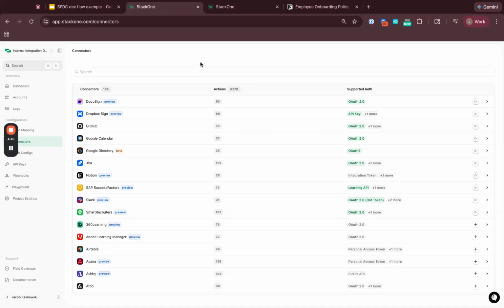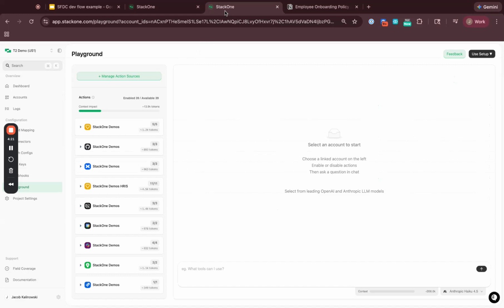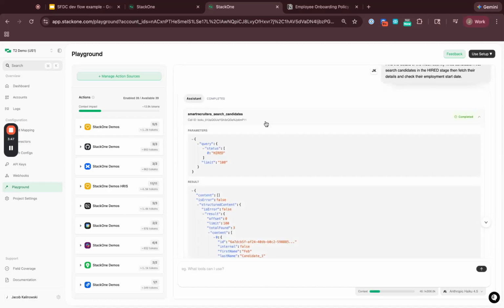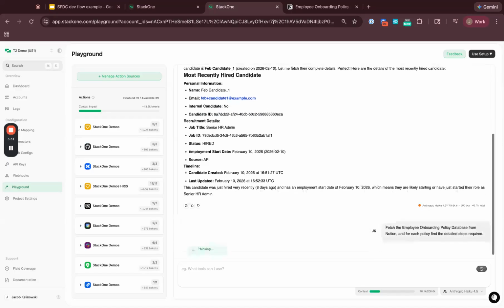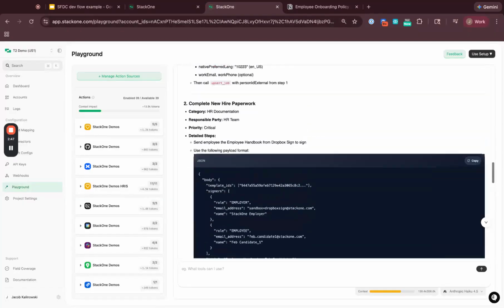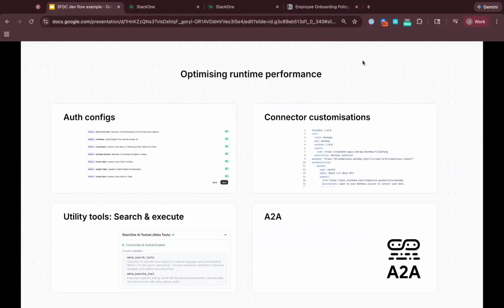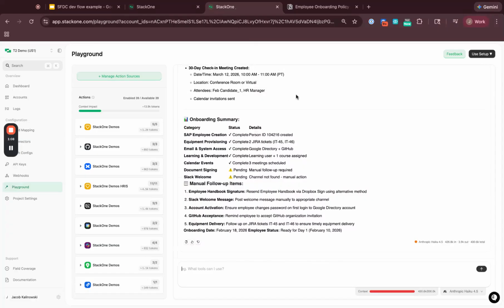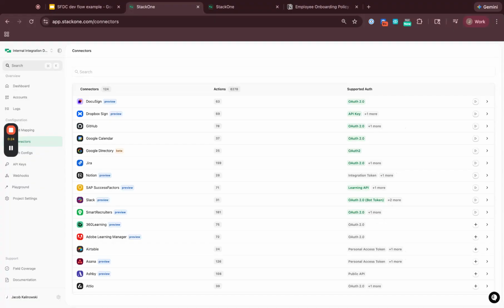AI Agent Onboards Employee Across 7 Tools in One Prompt | StackOne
Watch an AI agent fully onboard a new employee  from finding the hire in SmartRecruiters to provisioning accounts across SAP SuccessFactors, Jira, GitHub, Google Directory, Dropbox Sign, and more — all in a single prompt using StackOne's integration infrastructure.

📋 What you'll see:
- An AI agent retrieving a new hire's details from SmartRecruiters ATS
- Onboarding steps pulled dynamically from a Notion database
- Automated provisioning across SAP SuccessFactors, Jira, GitHub, Google Directory, Dropbox Sign & Google Calendar
- How StackOne's action filtering reduces token usage (39 actions vs 700+)
- Search-and-execute and agent-to-agent protocol for runtime optimization

In this demo, we walk through how StackOne powers AI-driven employee onboarding end-to-end:

⏱️ Timestamps: [REVIEW — approximate, verify against video]
00:00 – Intro to StackOne: connectors & actions for AI agents
00:18 – Account overview: enabled integrations
00:28 – StackOne Playground: testing agent actions
00:50 – Finding the most recently hired candidate in SmartRecruiters
01:15 – Fetching the onboarding checklist from Notion
01:38 – Agent executes full onboarding across 7+ systems
01:48 – Runtime performance: action filtering & token optimization
02:13 – Tools discovery (Search-and-execute): 700 actions through 2 tool calls
02:41 – Agent-to-agent protocol (A2A) & custom connectors (AI Connector Builder)
03:10 – Results: accounts provisioned, signatures sent, meetings created

StackOne is the integration infrastructure for AI agents — with connectors to 200+ enterprise apps, 10,000+ pre-built actions, and the AI Builder to create custom integrations for anything else.